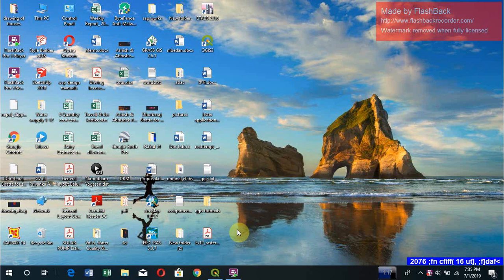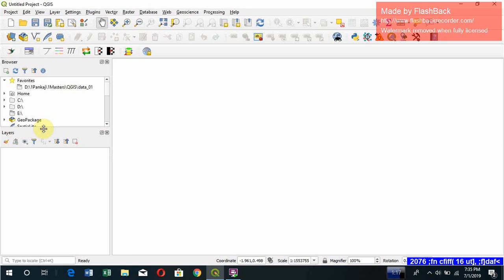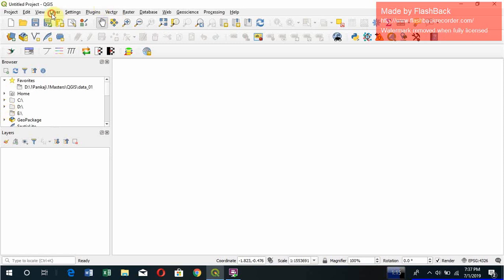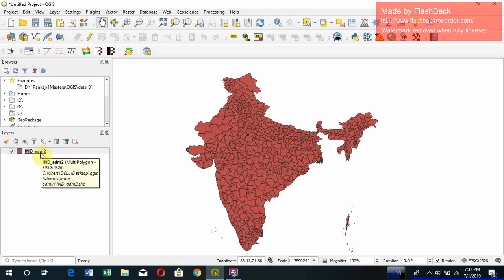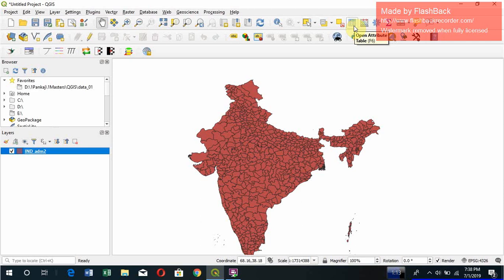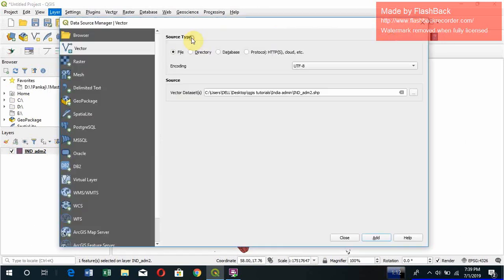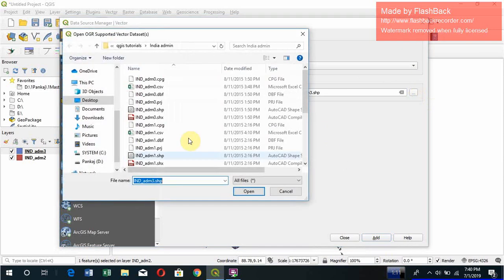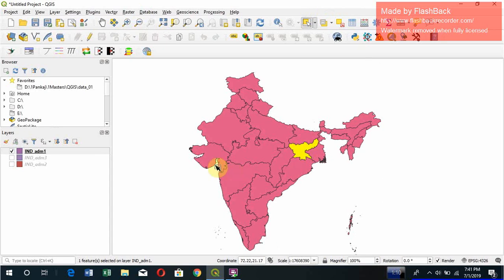QGIS Application Familiarity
This introductory video aims to make the beginners  familiar with QGIS window and adding layers in it. The map of India has been used for the purpose.

Note: The shapefile used in the tutorial is not true representation of Indian map. This is used for learning purpose only.